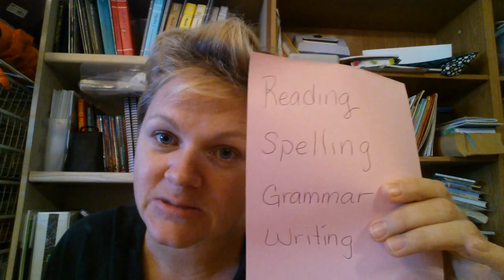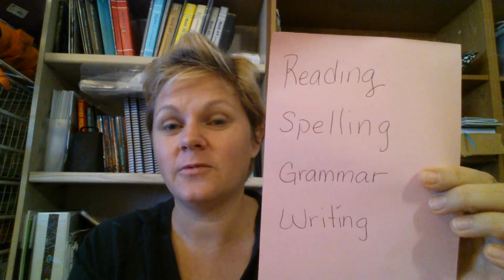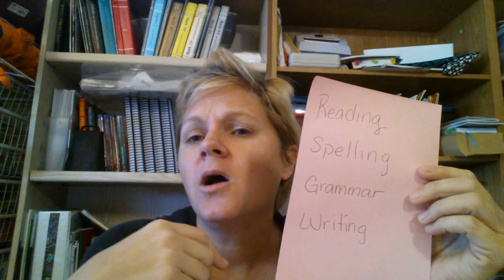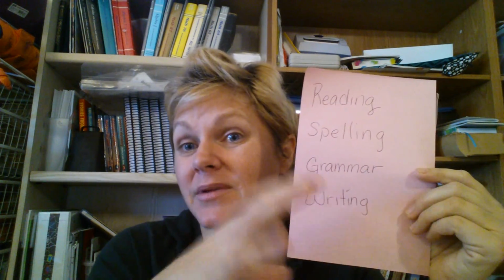Homeschooling - The 4 parts of Language Arts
The 4 parts of language arts is Reading, Spelling, Grammar, and Writing.  I talk about what language arts looks like in the beginning of elementry and where it evolves to.  I am covering this topic to help other moms like myself, to wade through the language arts curriculum.